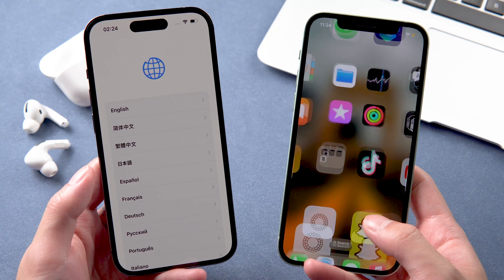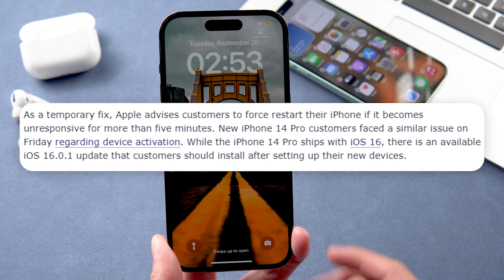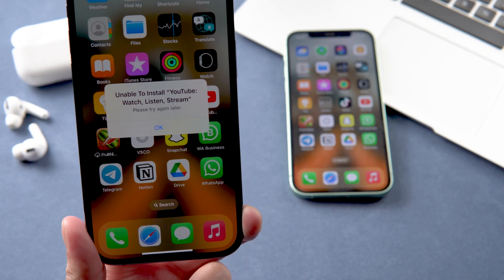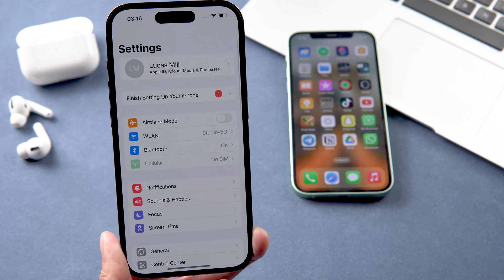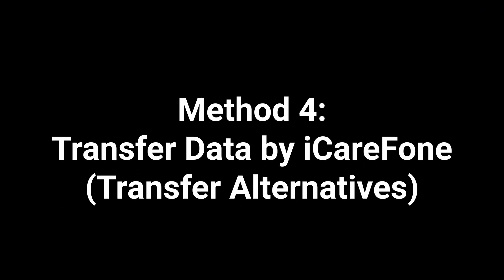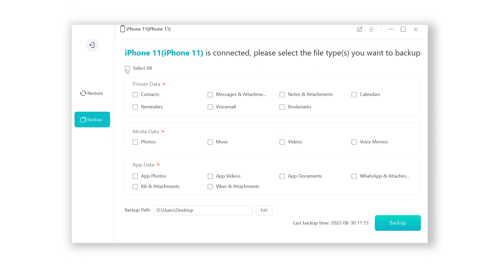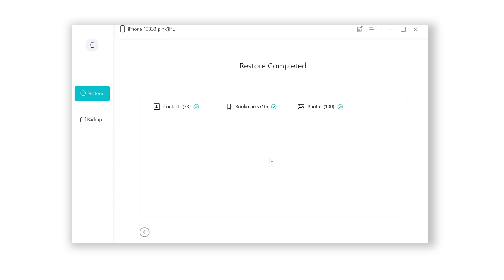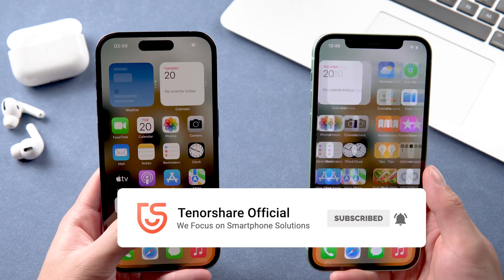iPhone 14 Pro Models Freezing After Data Transfer? 4 Ways to Fix it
Apple is investigating a bug that may cause iPhone 14 Pro and ‌iPhone 14 Pro‌ Max models to freeze after customers transfer their data from an older iPhone.  Get iCareFone to manage your data like a pro

Timestamps:
00:00 Introduction and preview
00:25 Method 1: Force Restart
00:55 Method 2: Delete And Reinstall The App
01:25 Method 3: Reset All Settings
01:53 Method 4: Transfer Data by iCareFone(Transfer Alternatives)